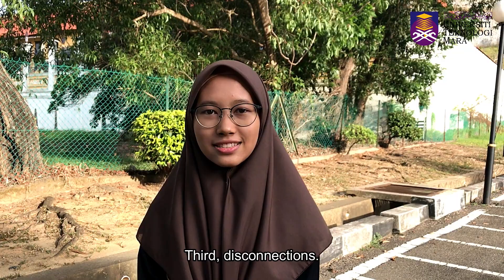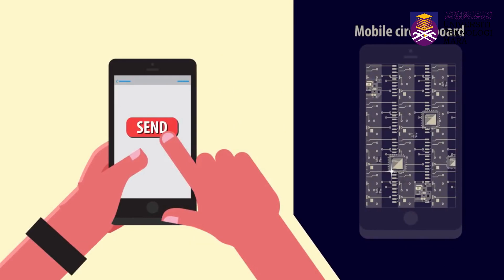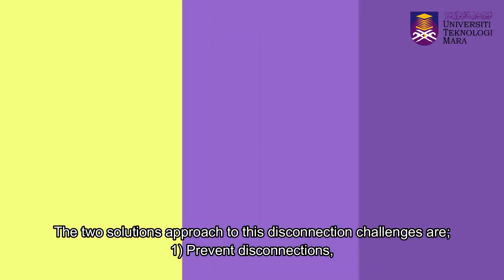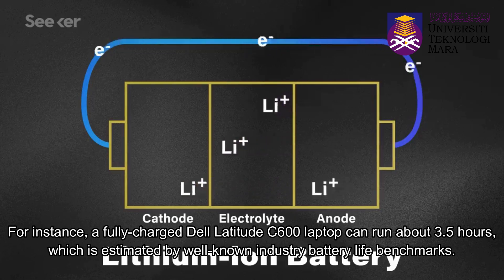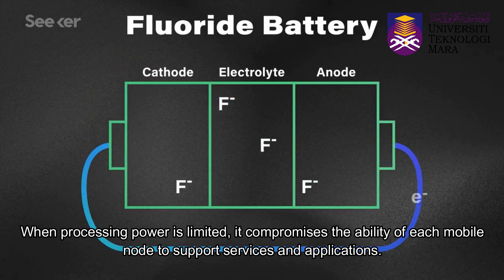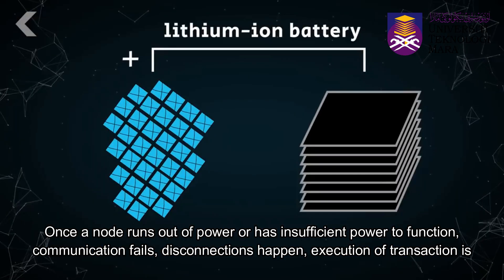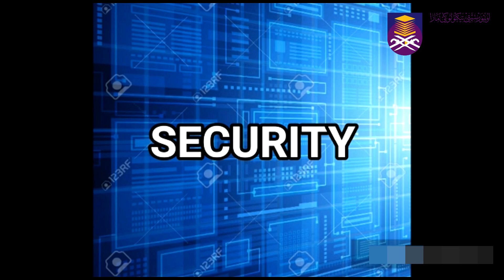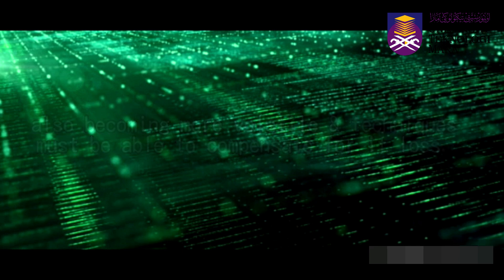ICT450: Mobile Database - CS2302B2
Watch the brand-new video for ICT450: Mobile Database. What's your favourite part?

This video is a creation of the UiTM Kampus Kuala Terengganu and directed by Madam Siti Salbiah Hamzah.